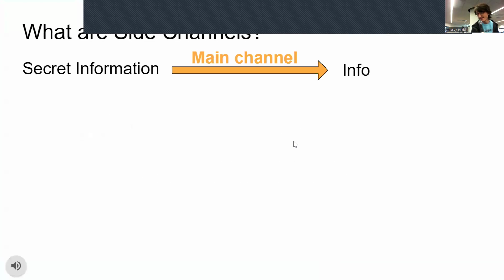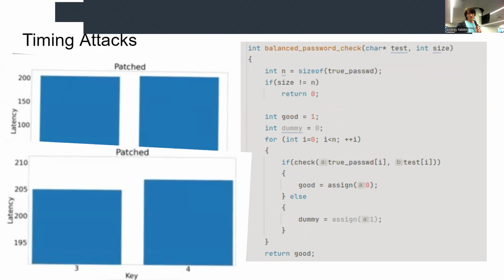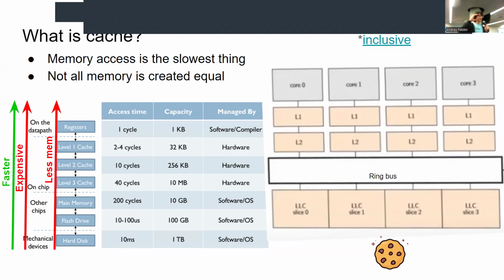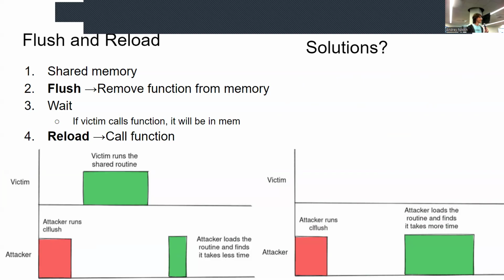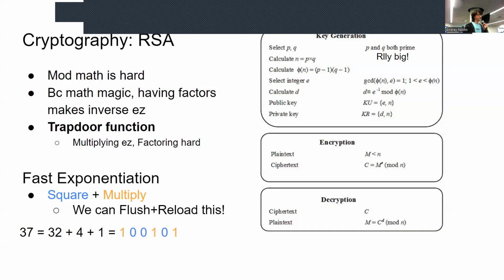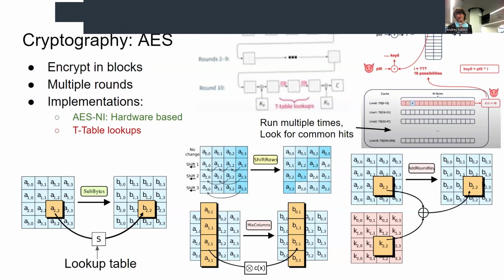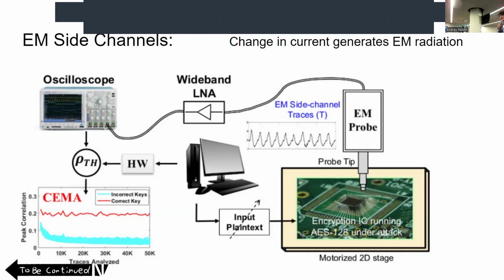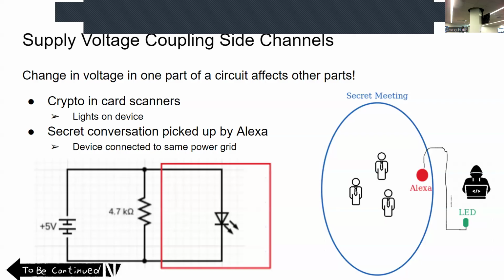Fall 2024 GBM #4 - Intro to Side Channels